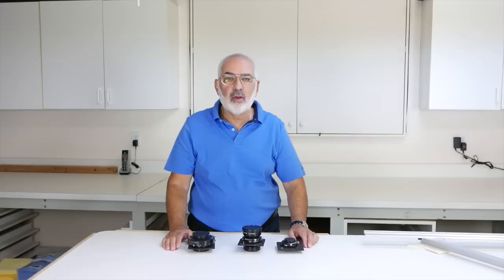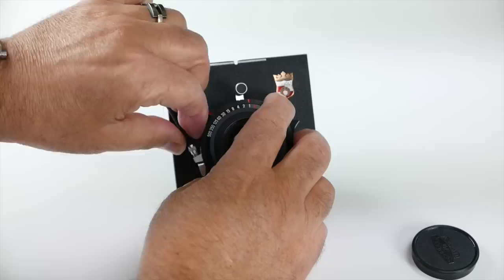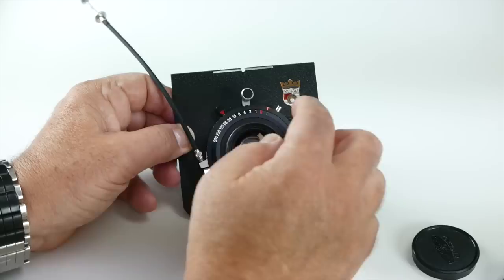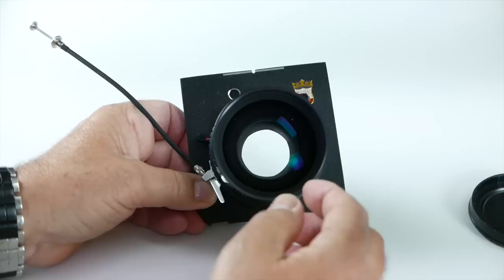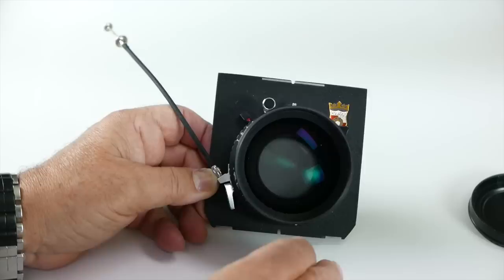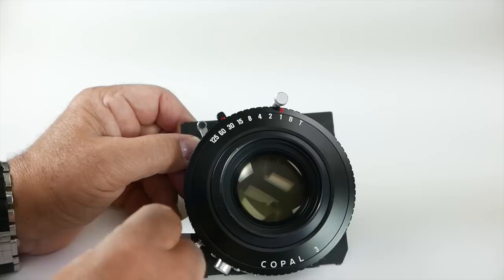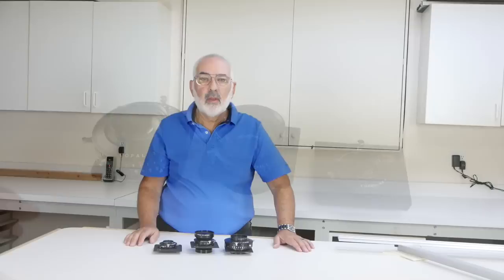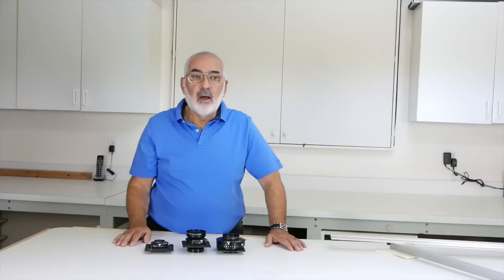72. Large Format lenses - Part 1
This video is about 72. Large Format lenses - Part 1